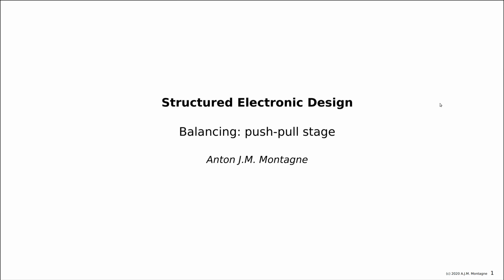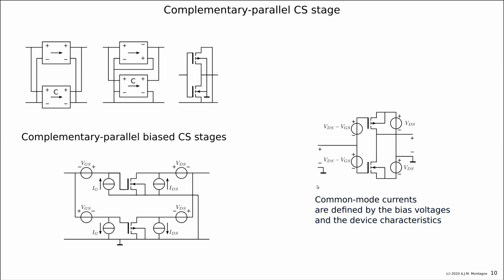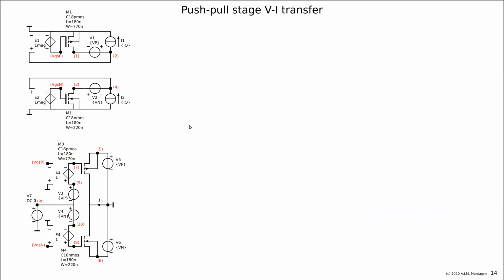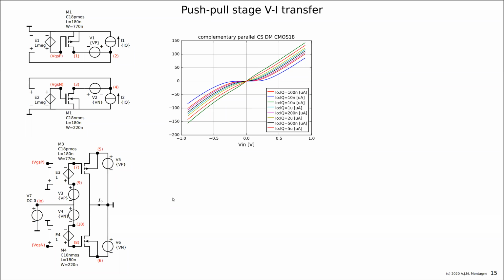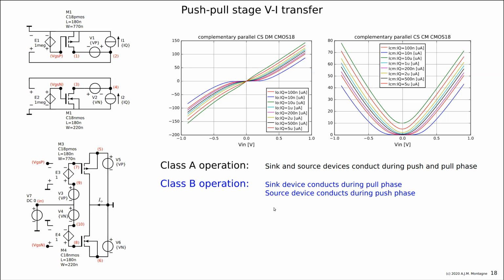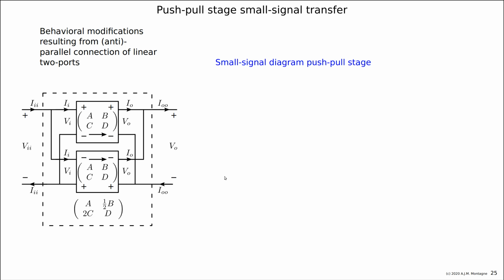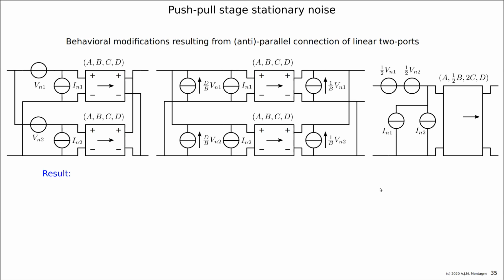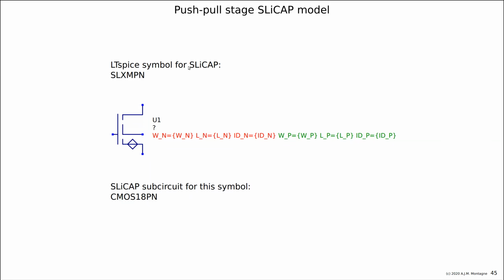EE4109 2020 6 5 Balancing, push pull stage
Balancing: push-pull stage

The push-pull stage can be considered a complementary-parallel connection of two CS stages. By doing so, its properties can easily be related to those of the CS stage.

The is video relates the large-signal and the small-signal static and dynamic transfer, as well as the stationary noise performance of the push-pull stage to the corresponding properties of the CS stage.